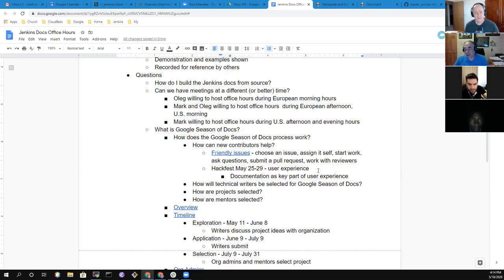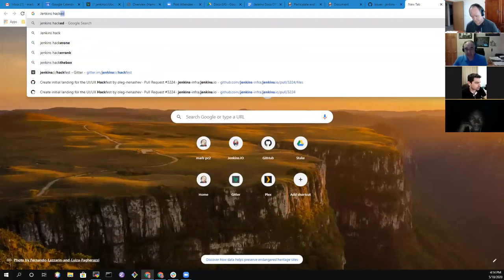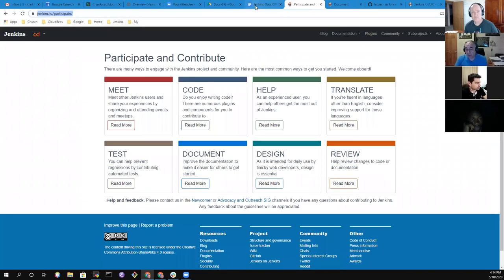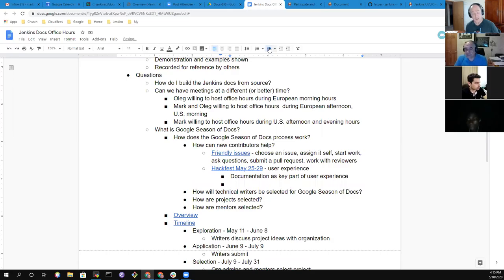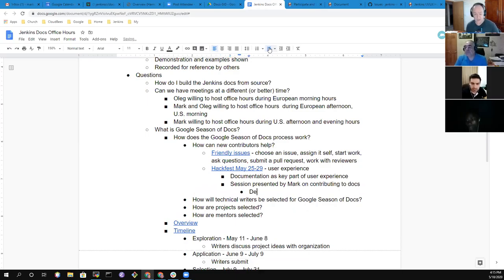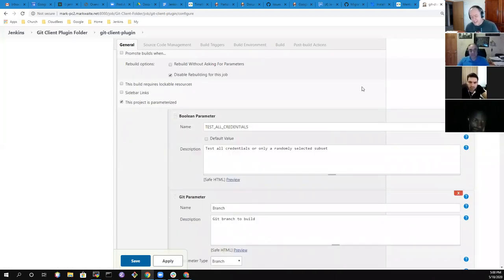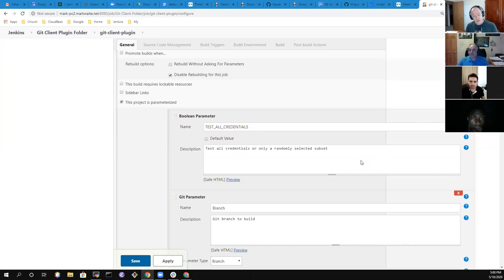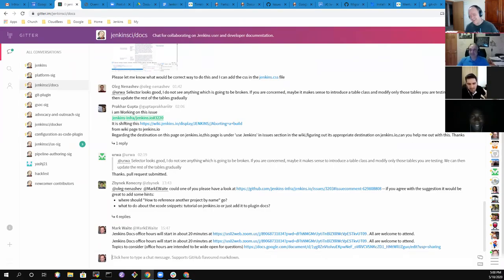2020 05 18 Jenkins Docs Office Hours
Jenkins Docs office hours May 18, 2020